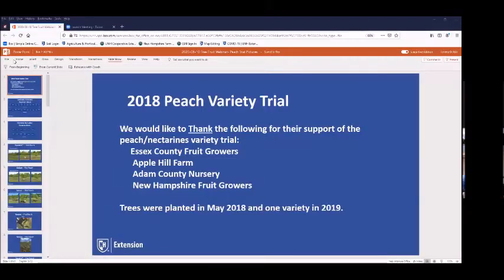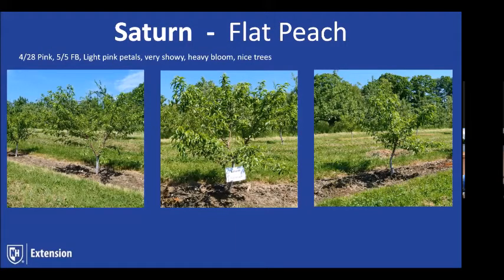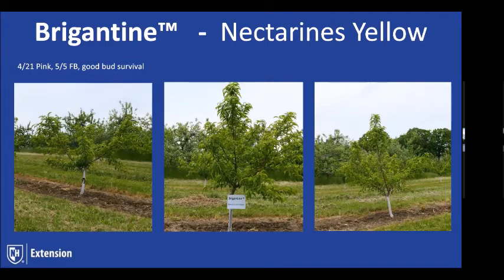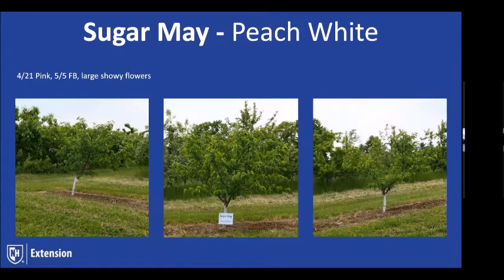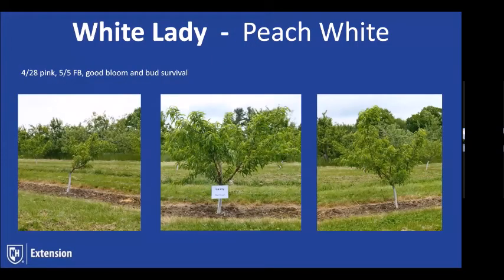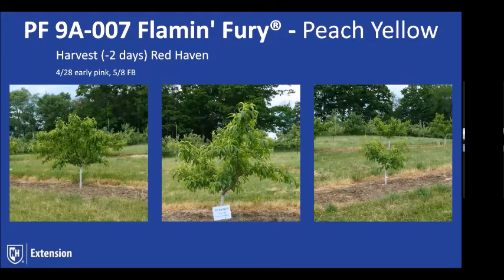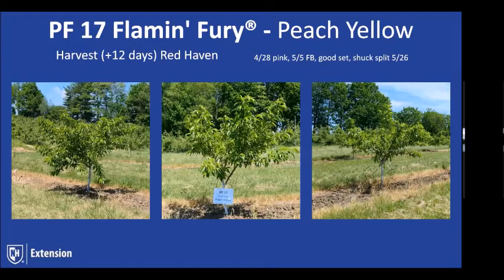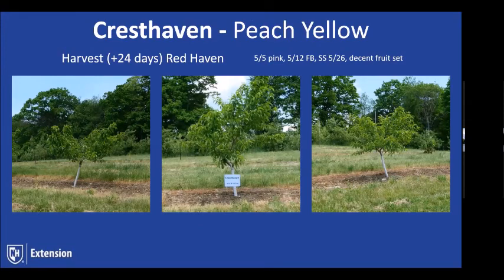Tree Fruit Webinar: Peach Variety Trial Summary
UNH Extension hosted a webinar for commercial orchardists on June 10, 2020, including this summary of a peach variety trial conducted in central New Hampshire presented by Jeremy Delisle & George Hamilton (UNH) and Tom Callahan (Adam's County Nursery).

Portions of this video are purposely covered so that participant's faces are not included.